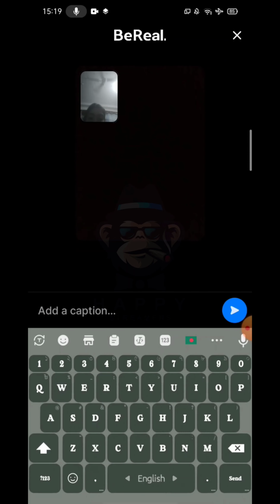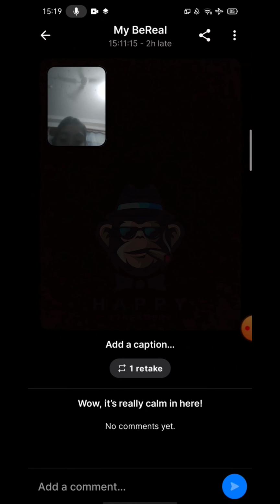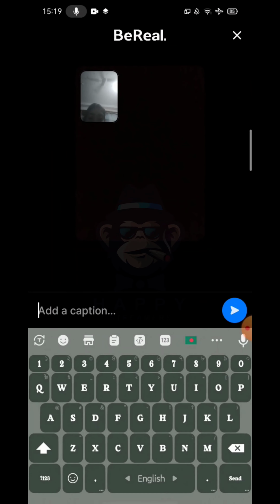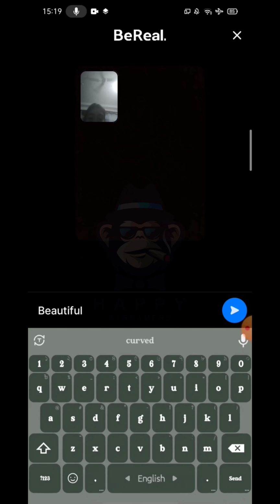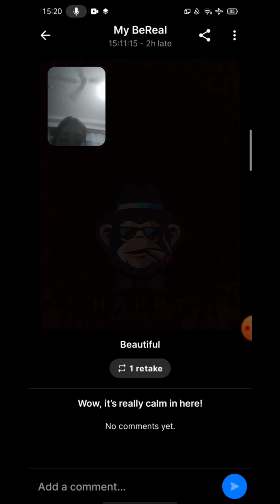How to Add Captions on BeReal - Easy Tutorial 2025 [New Method]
In this tutorial, we'll show you step-by-step how to add captions to your videos on BeReal. Captions can greatly enhance the accessibility and engagement of your content, making it easier for viewers to understand and enjoy your videos. Whether you want to provide translations, accommodate viewers with hearing impairments, or simply improve the overall viewing experience, captions are a valuable addition to any video.

By the end of this tutorial, you'll have the knowledge and skills to seamlessly add captions to your BeReal videos. Let's make your content more inclusive and accessible to a wider audience!